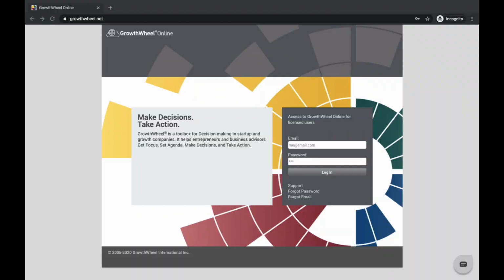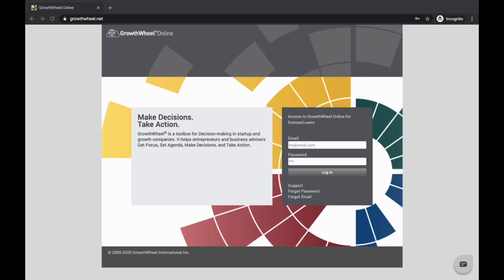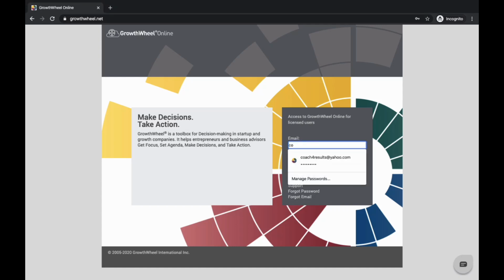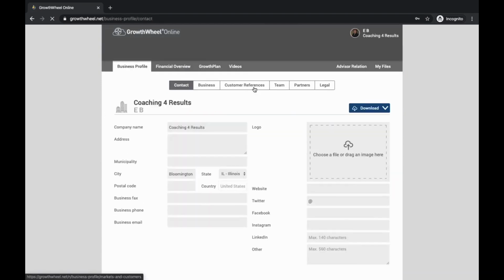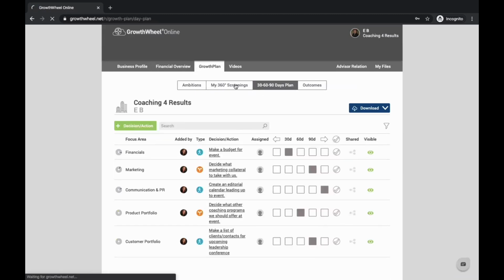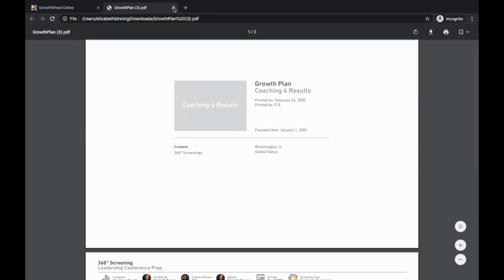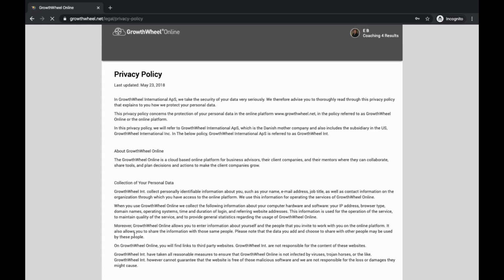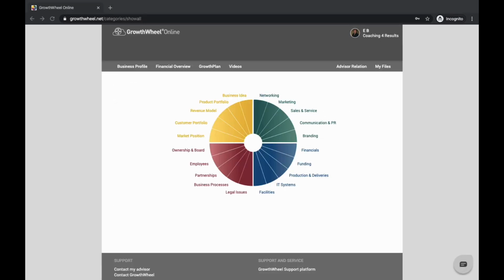DAY 1 | Welcome to GrowthWheel Online